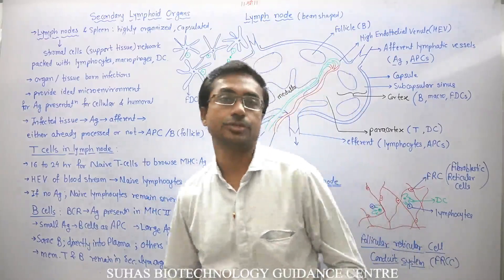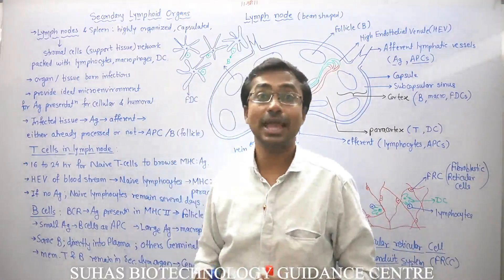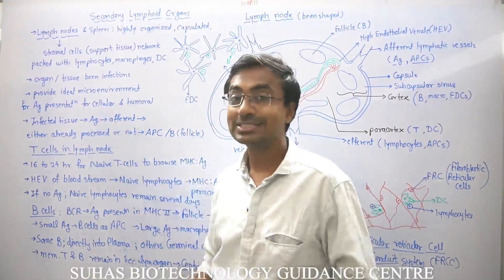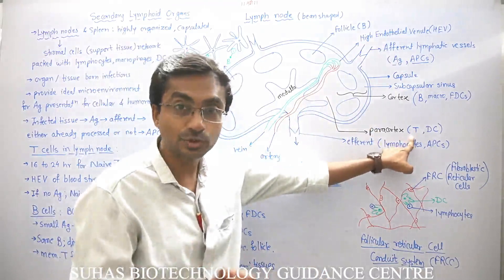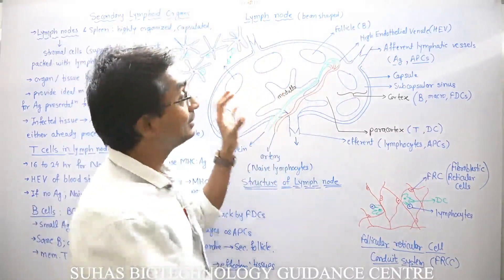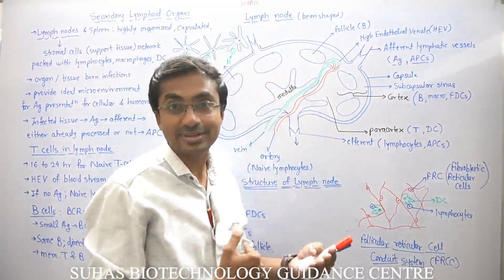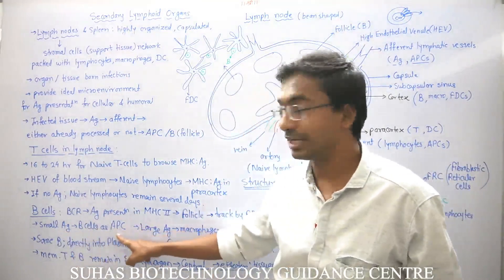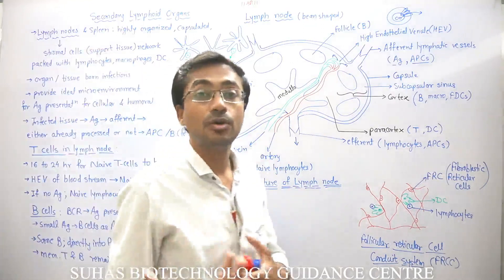Lymph node; Secondary lymphoid organ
Secondary Lymphoid Organ; Lymph node: Here, how lymph node acts as a secondary lymphoid organ is very well explained. Structure, anatomy, physiology, functioning of lymph node, along with secondary education of T and B lymphocytes is explained well from all entrance exams point of view.